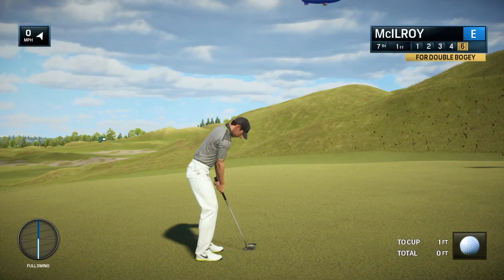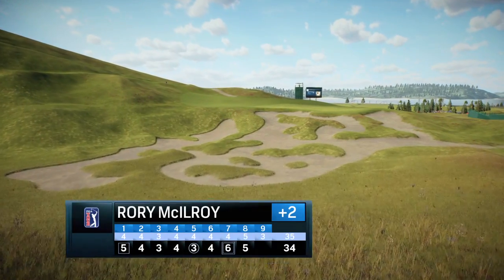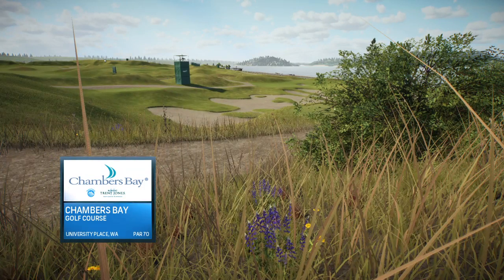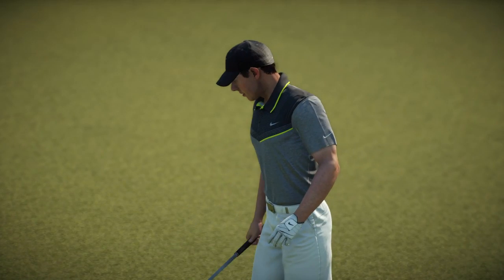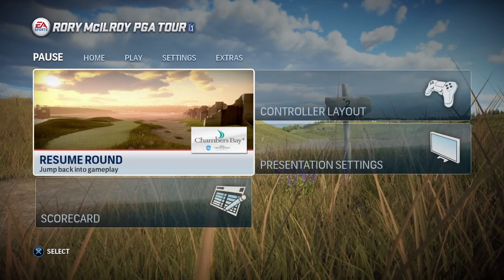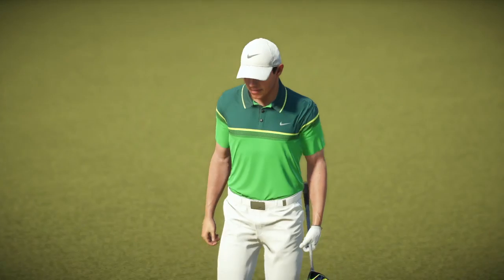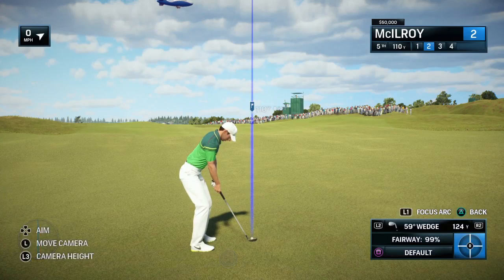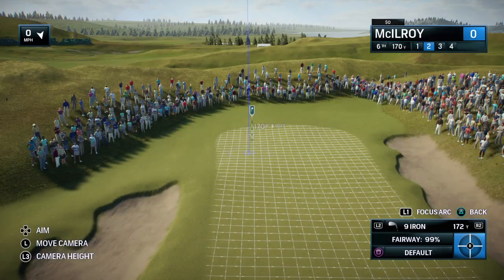EA SPORTS™ Rory McIlroy PGA TOUR®_20160417154048